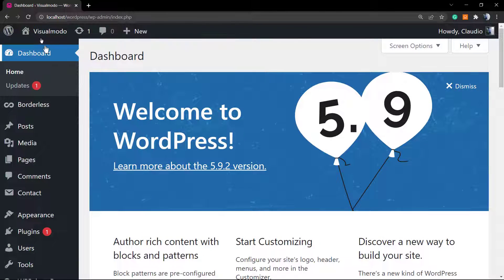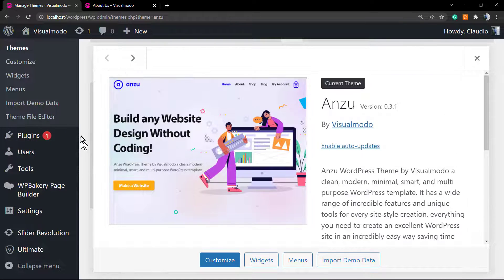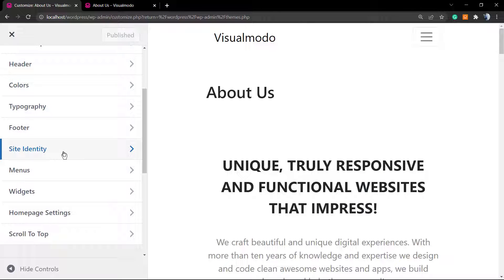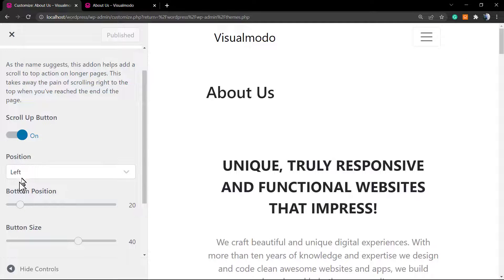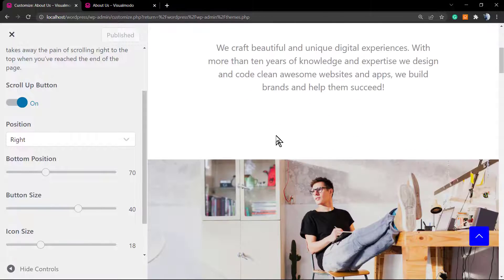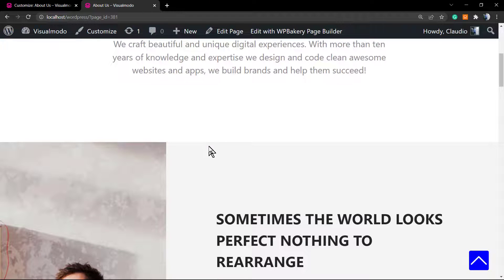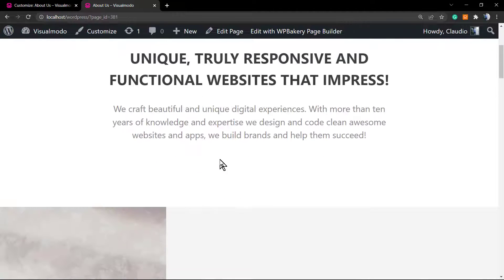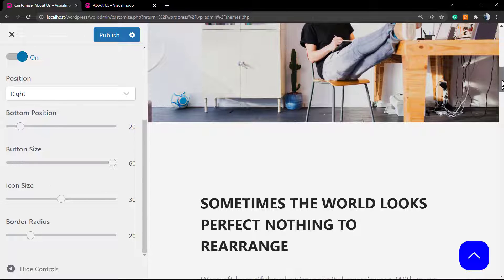How To Enable and Customize The Scroll To Top Button Using Anzu WordPress Theme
Learn how to create and customize a "scroll back to top" button with Anzu Visualmodo WordPress theme, in a simple, fast, easy, and effective method.

This theme automatically activates a custom and flexible back-to-top button on your WordPress site, allowing your visitors to scroll back to the top of the page with one click!

Scrolling long pages every day can be an annoying experience, especially on sites that allow infinite scrolling (like Facebook, Twitter, etc.). You keep scrolling to see more and more updates, and then when you think of the top of the page, you can move your hand from the mouse to the keyboard to look for the home button, or you can drag the scroll bar to the top.

Scroll to Top tries to minimize this hassle by providing an intuitive icon in the bottom right corner of each page so that you can take you to the top of the page with a nice animation. No more searching for the home button on the keyboard or dragging the scroll bar. It's fun and ergonomic to use.